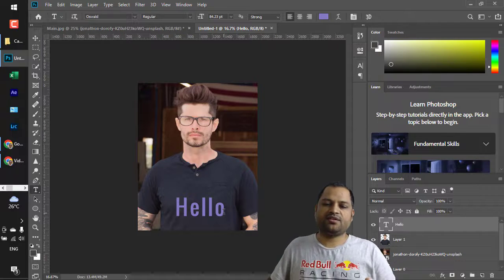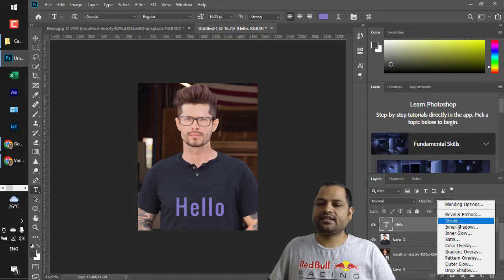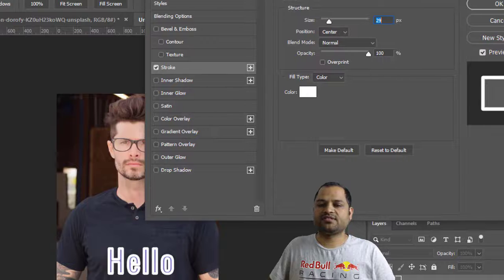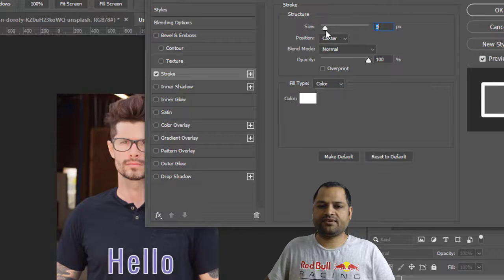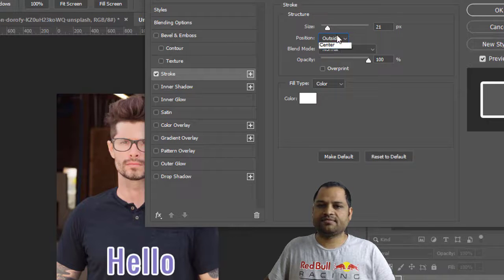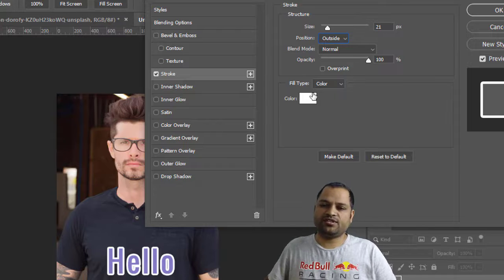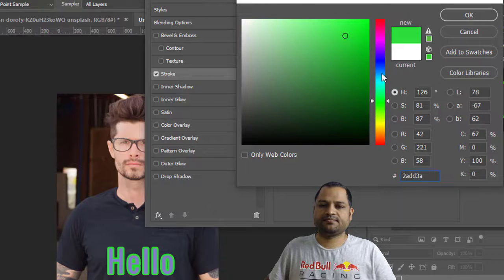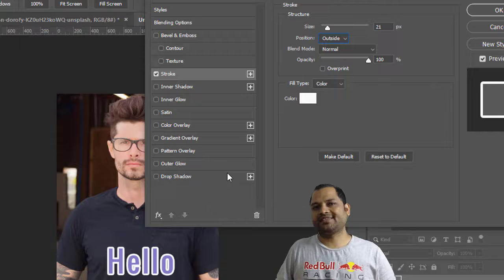How to add outline to text in Photoshop | Add border to text